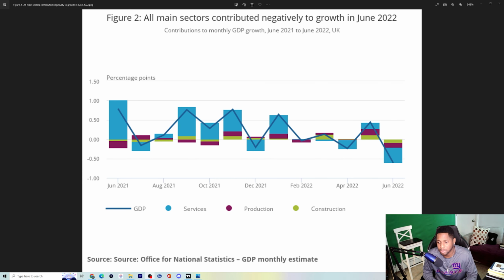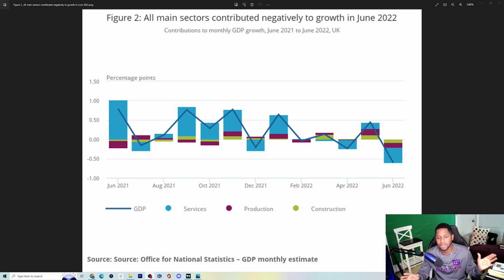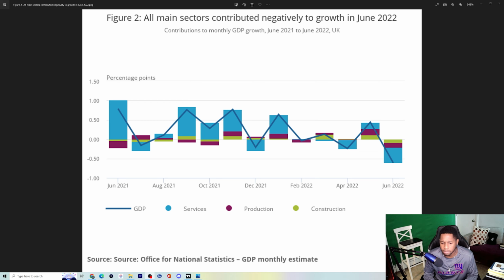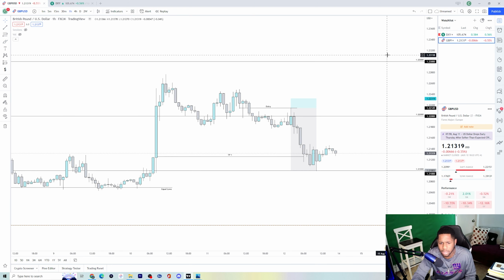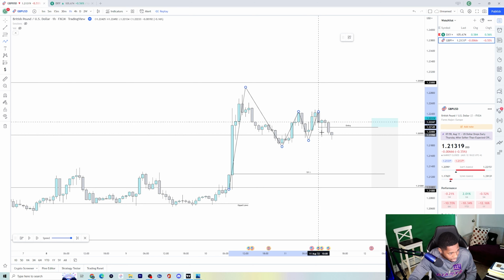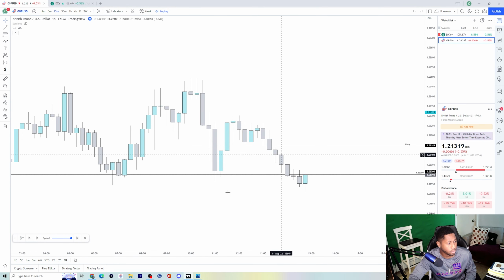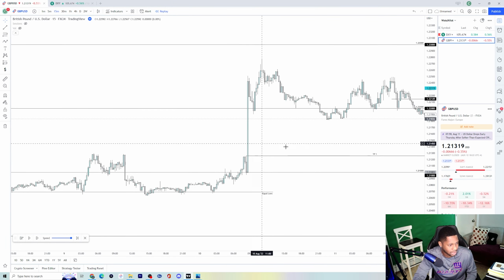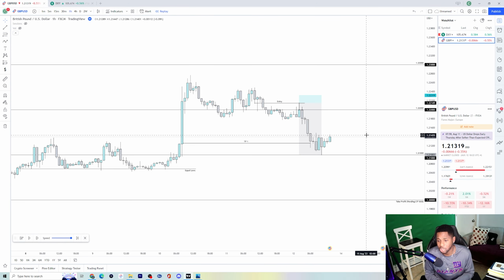CATCHING AN EASY 114 PIPS ON GBPUSD 💡📊📈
Here in this video I break down the current status on what I believe the Market will continue to do as I break down fundamentals as well as technical analysis. I hope you guys and enjoy this video.